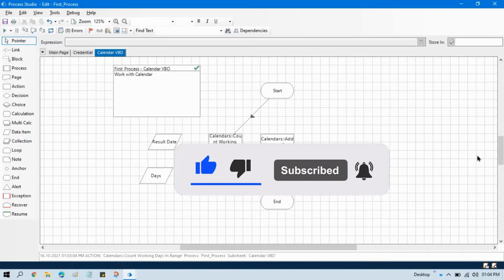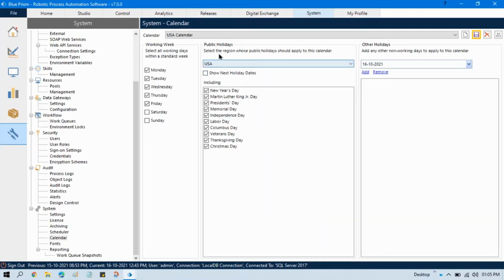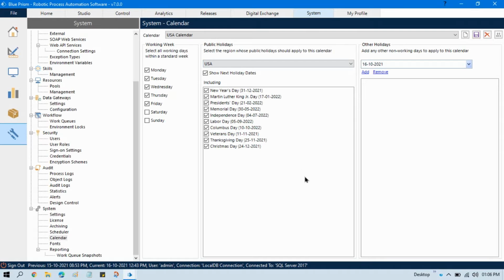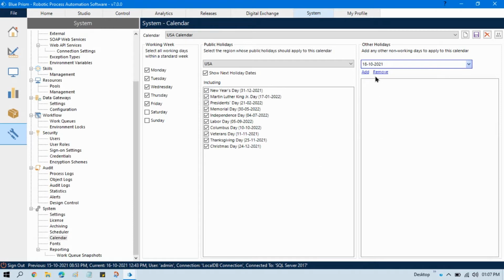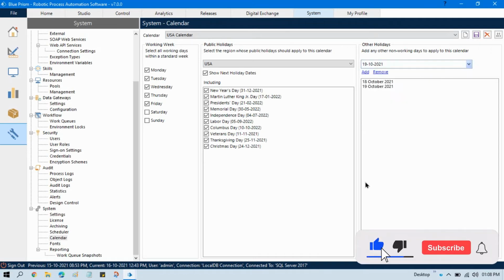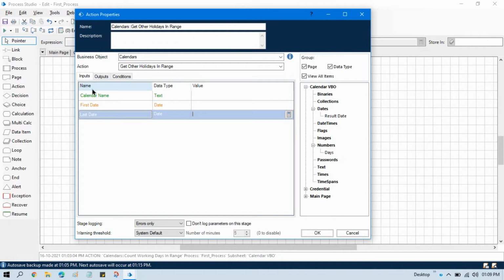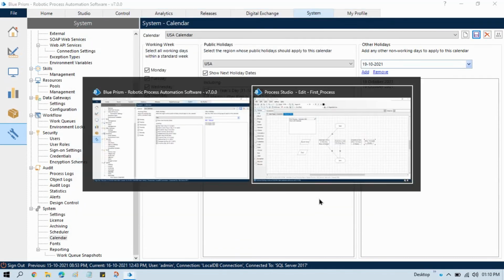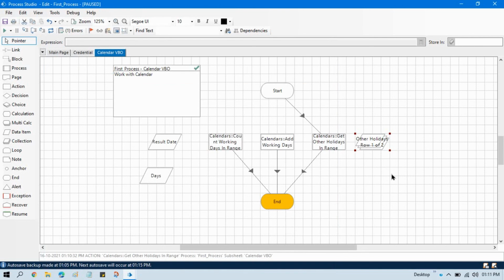👉 Get Other Holidays in Range in Blue Prism | Calendars VBO Explained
In this Blue Prism tutorial, you will learn how to get other holidays within a date range using the Calendars Business Object step-by-step in a simple and practical way.

In this video, we will cover:
• What is Calendars Business Object in Blue Prism
• How to get holidays between two dates
• Step-by-step implementation
• Practical use cases like SLA calculation and business date handling

My Udemy courses:
👉 How to Get Holidays Between Dates in Blue Prism
👉 Blue Prism Calendars Tutorial | Get Other Holidays in Range
👉 Get Holiday Dates in Range (Blue Prism Step-by-Step)
👉 Blue Prism Tutorial | Extract Holidays from Calendar